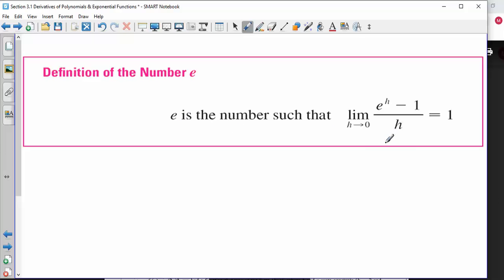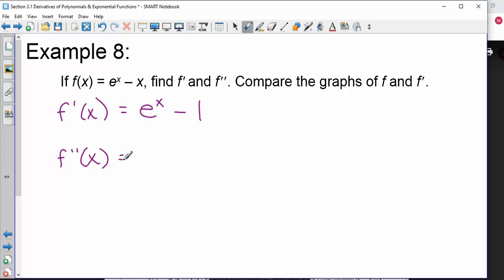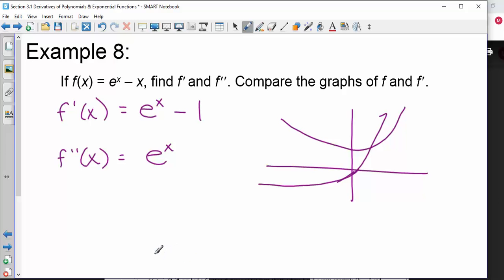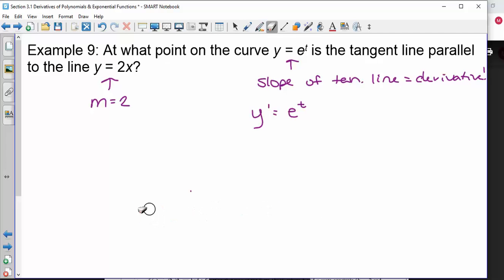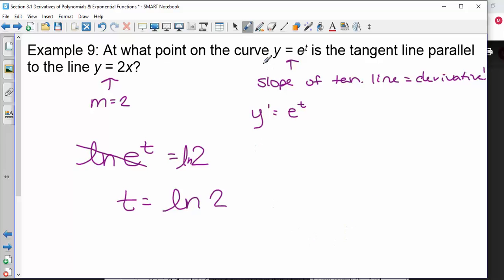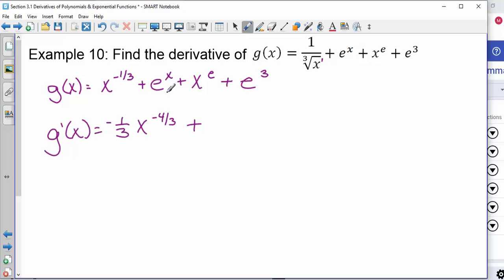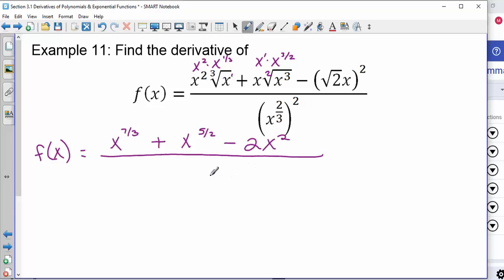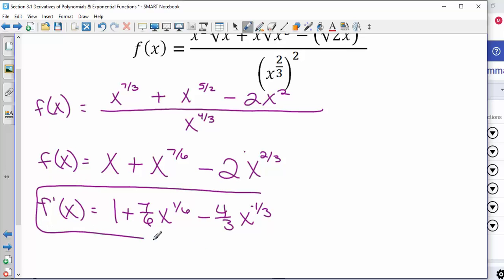Section 3 1 Oct 30